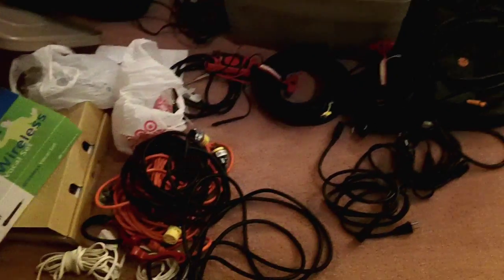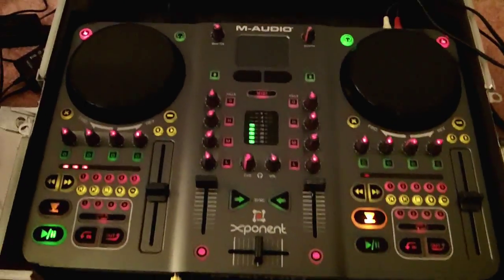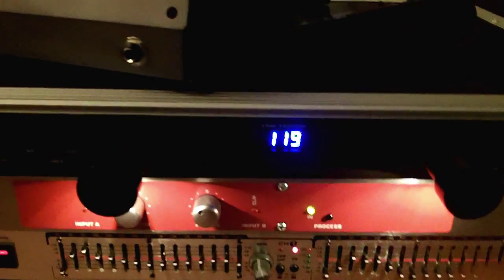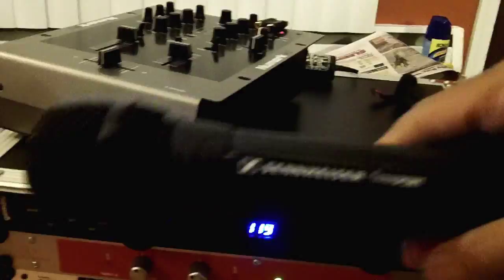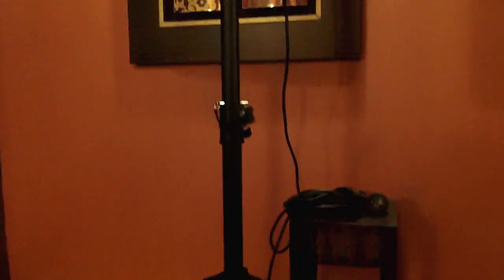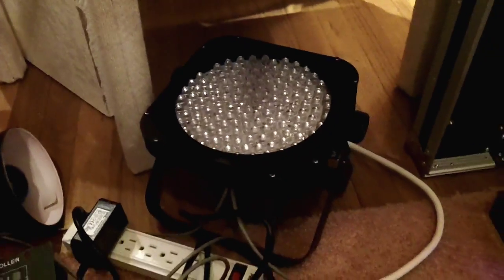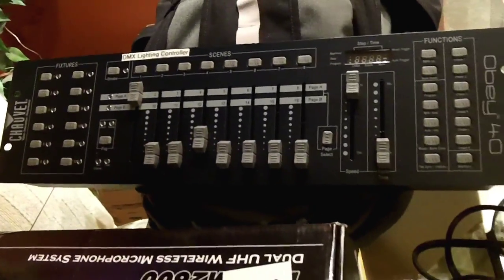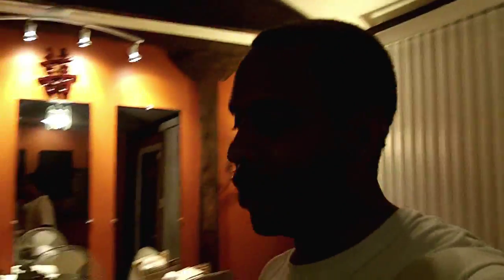Pre Wedding Gig Log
Just a small pre gig log for a wedding that I will DJ the next day.